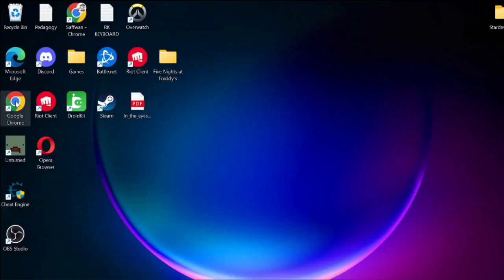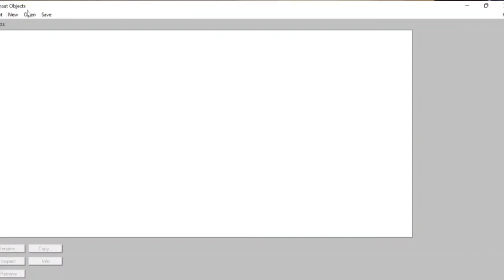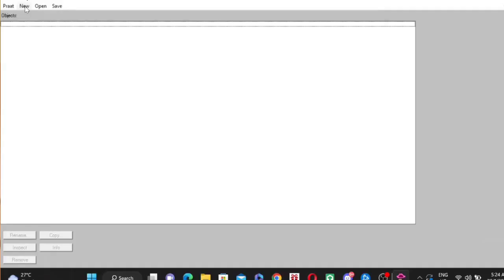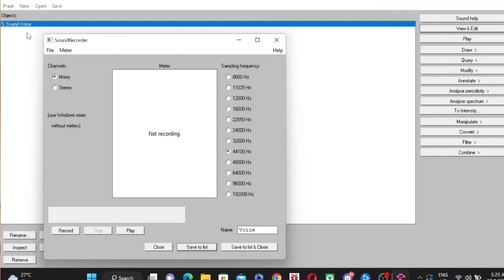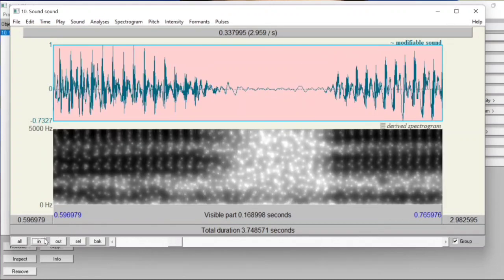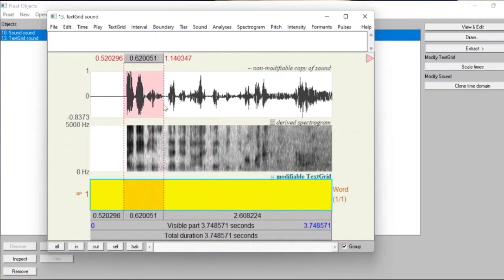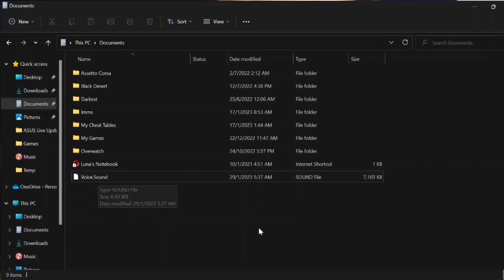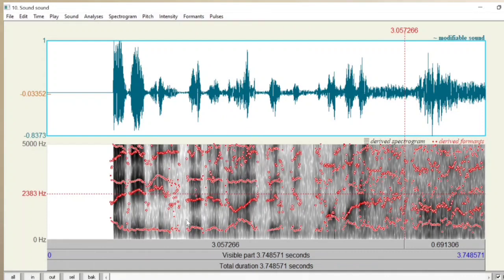Group 1 BIL 3113 (D)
English Language Analysis